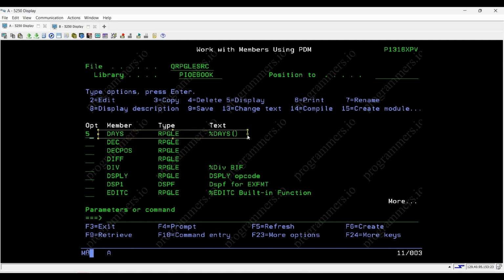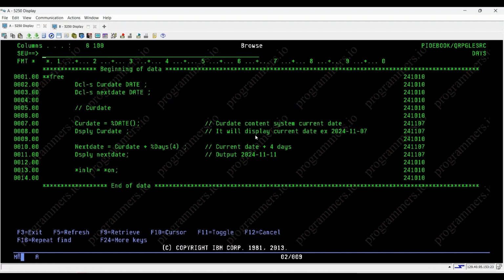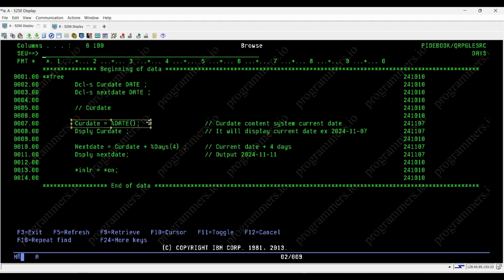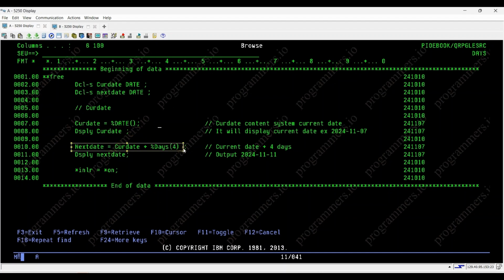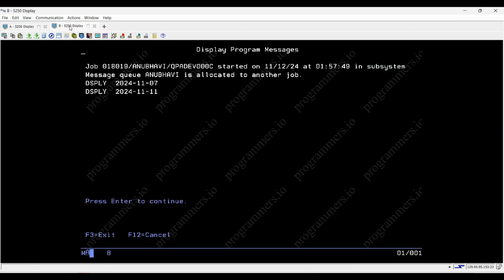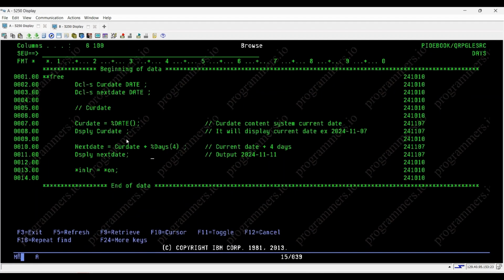DAYS Built-In Function In IBM i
This video is an IBM i RPGLE tutorial on the %Days built-in function.

You'll learn how to use %Days to manipulate dates in your RPGLE programs. The video covers:

- What %Days does: convert a number into a duration that can be added or subtracted from a date.
- How to use the %Days function with syntax examples.
- A practical example: adding 4 days to the current system date to find a future date.